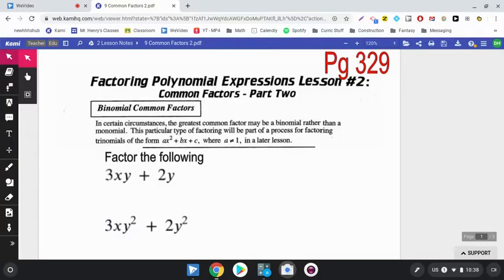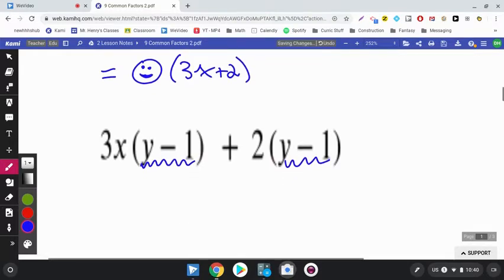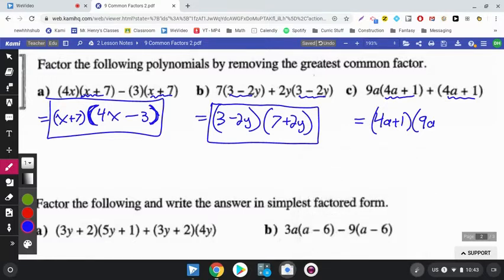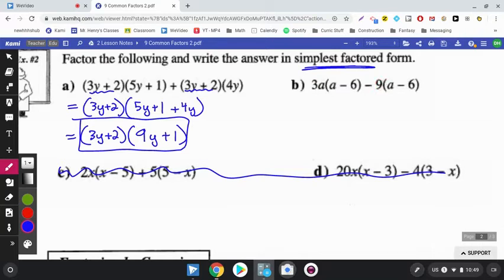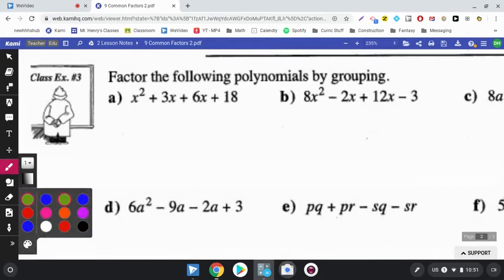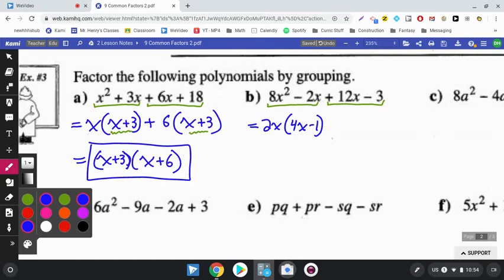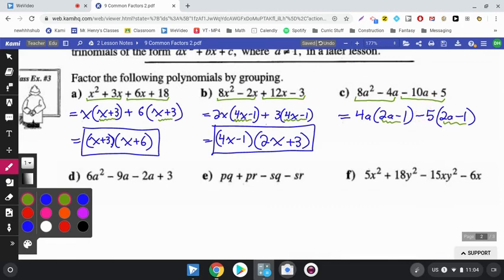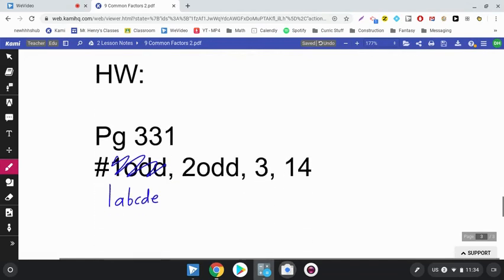9 Common Factors 2